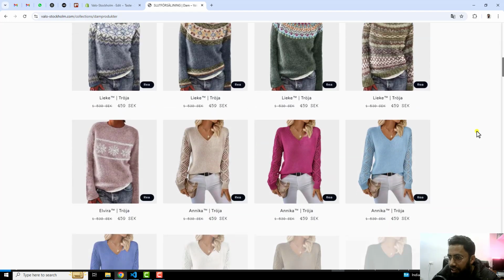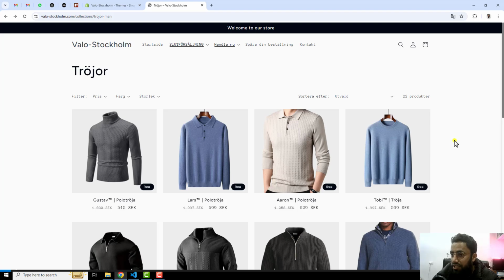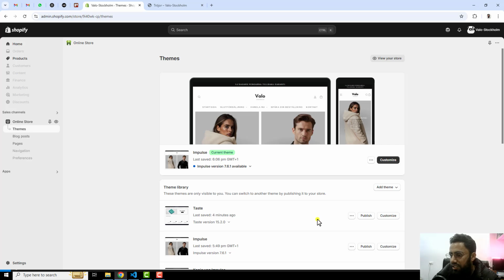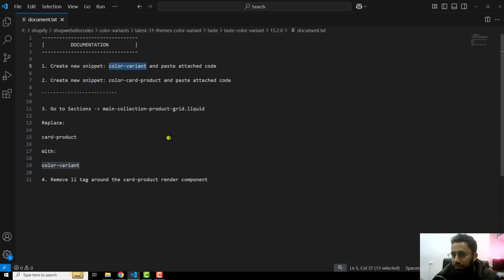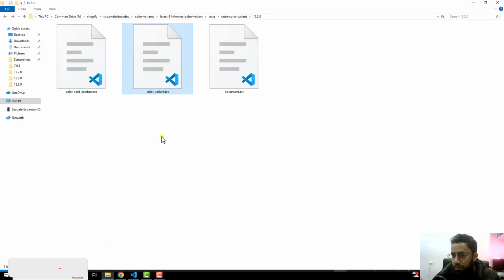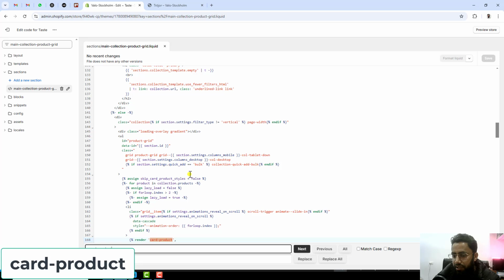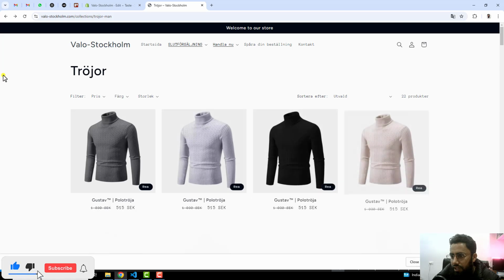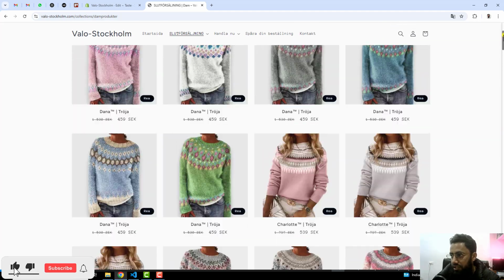TASTE Theme -How To Display Color Variants As Separate Products On Collection Pages Shopify 2025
Are you looking to display color variants as separate products on your Shopify store using the Taste theme? In this tutorial, we'll guide you through the step-by-step process to showcase product variants individually on collection pages. This customization improves product visibility, enhances user experience, and helps boost conversions.

🔹 What You’ll Learn:
✔️ Customizing the Gecko theme for variant display

💬 Have questions? Drop them in the comments below! 🚀 Shopify TasteTheme

👋Skype: mohdramzaan112